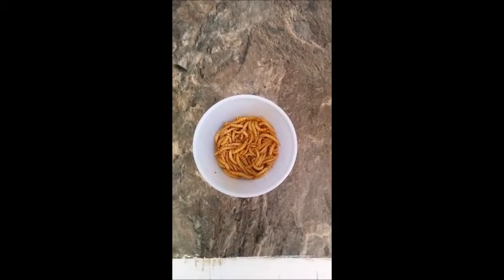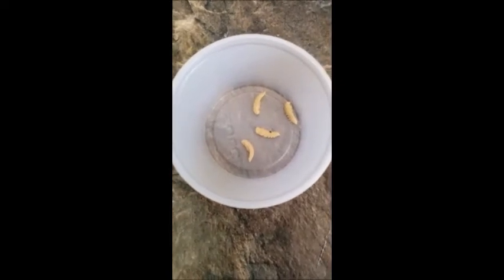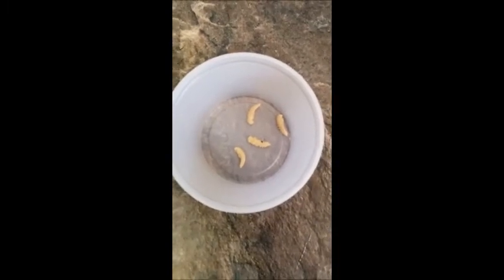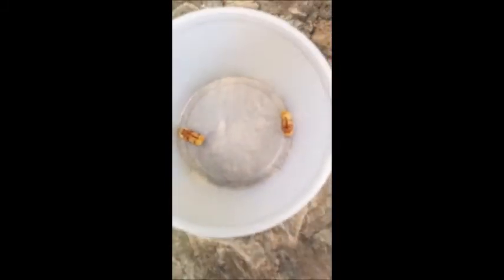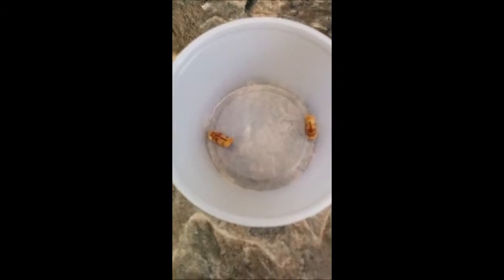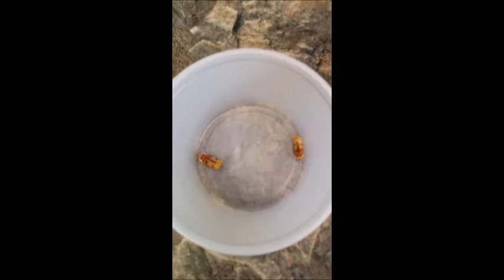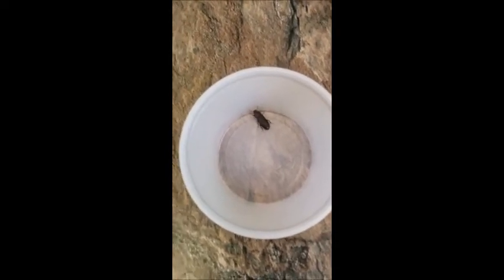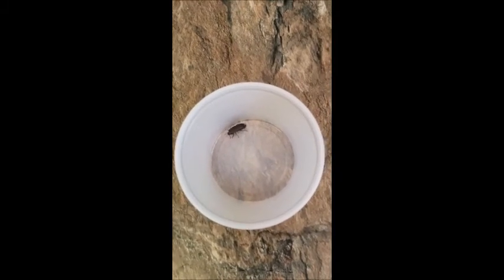Mealworm life cycle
How do mealworms become mealworms? Here is the life cycle of how it works.